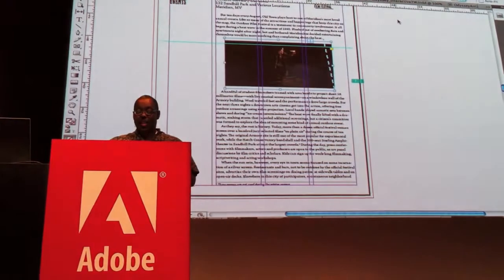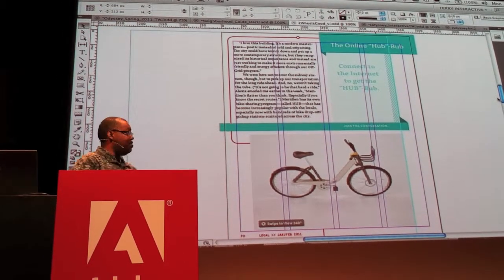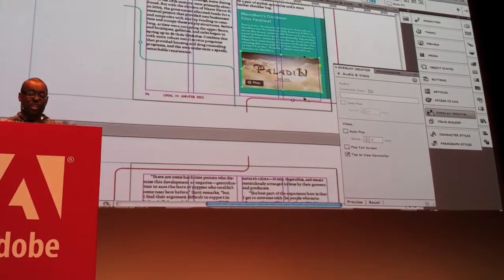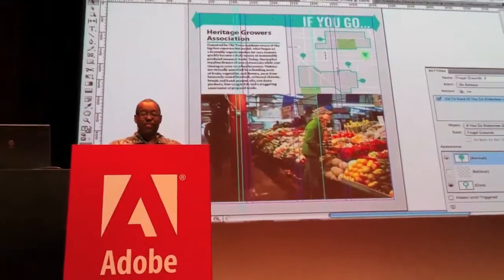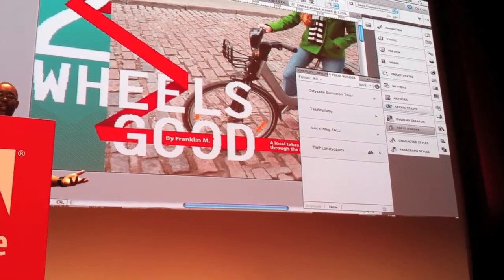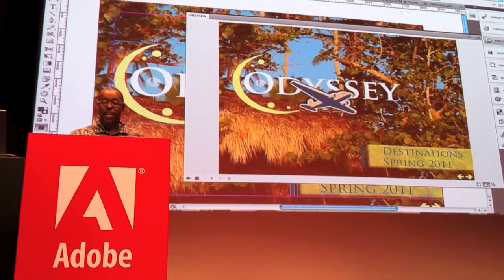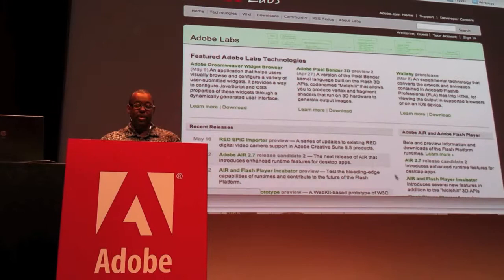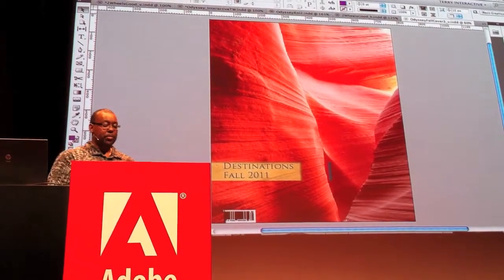CS 5-5 New features by Terry White partt 2 of 2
Terry White shows new Features InDesign part 2 of 2 at DeLaMar Theater in Amsterdam on may, 23, 2011